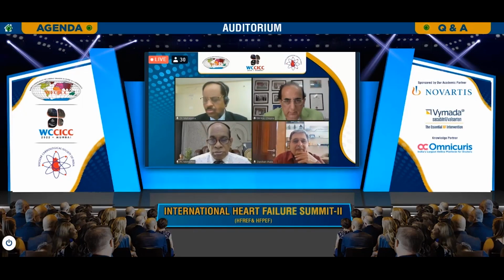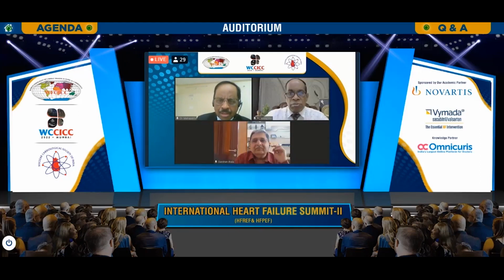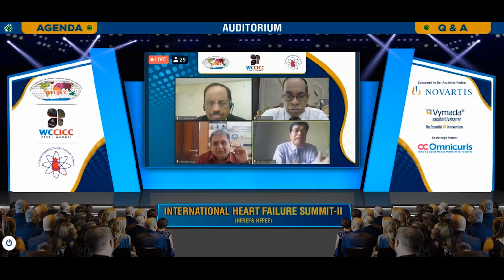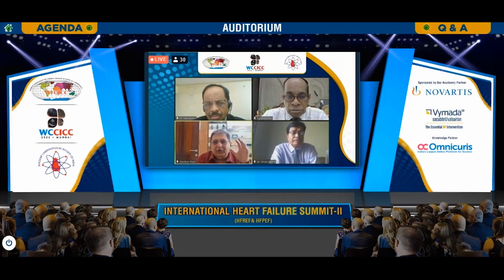Session 2 Discussion: Clinical Chairperson: Dr. H.K. Chopra , Dr. P.C Manoria, Dr. Viveka Kumar